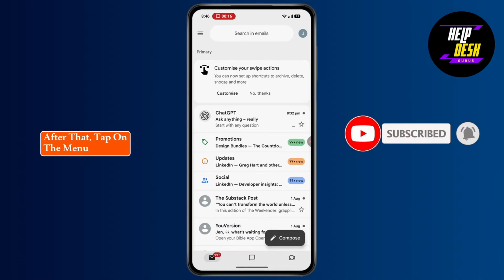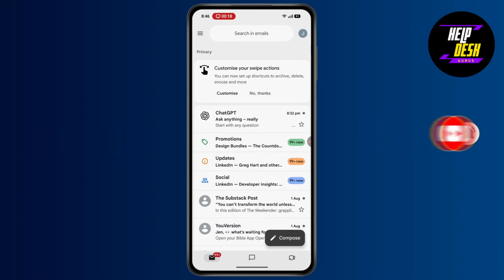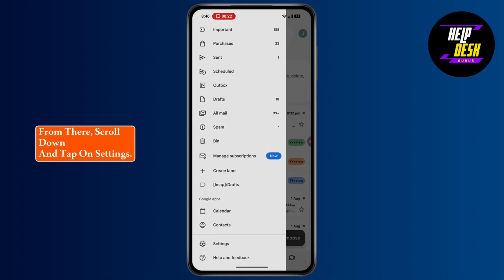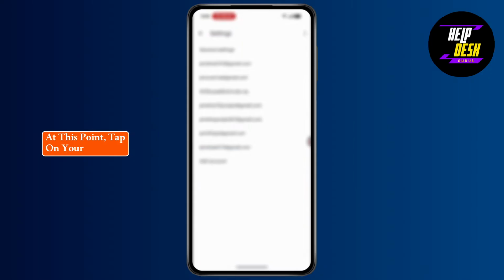How to Mark Important Emails Automatically ?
How to Mark Important Emails Automatically ?: Welcome to our step-by-step guide on "How to Mark Important Emails Automatically!" If you receive a lot of emails and want to make sure important messages are easy to find, this video is for you. In this tutorial, we’ll show you how to automatically mark important emails, create email rules and filters, and organize your inbox so important messages stand out. Whether you're using Gmail, Outlook, or another email service, these simple tips can help you manage your inbox more efficiently and make sure important emails don't get missed.

In this video, we will show:
How to automatically mark emails as important
How to create an email rule for important messages
How to automatically organize important emails
How to highlight important emails in your inbox

What you'll learn:
How do I automatically mark emails as important?
How to create a rule for important emails?
How to automatically organize emails in your inbox?
How to make certain emails important automatically?
How to filter important emails automatically?